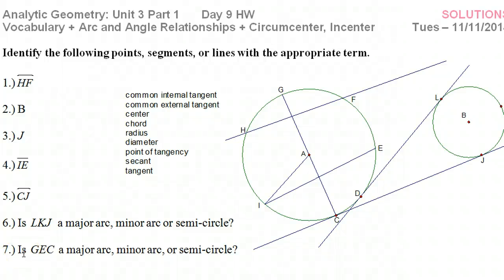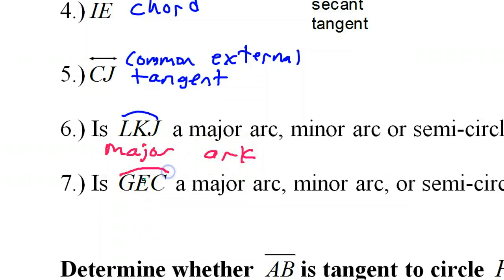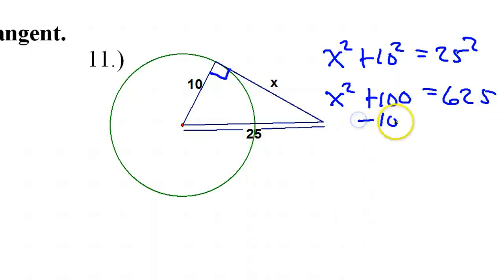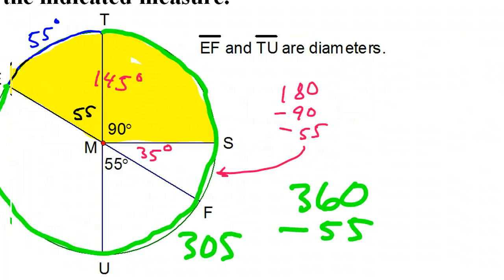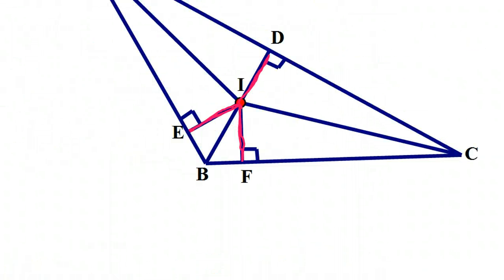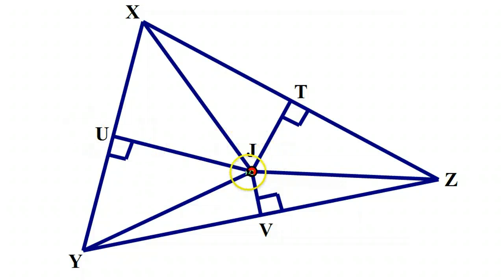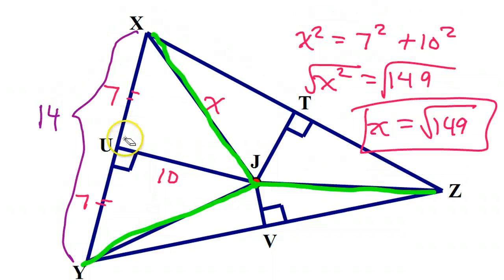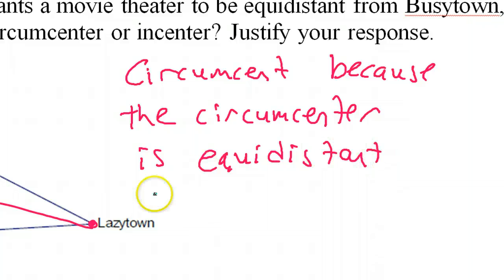Day 9 HW #1 to #20 Circle Vocabulary + Incenter vs Circumcenter